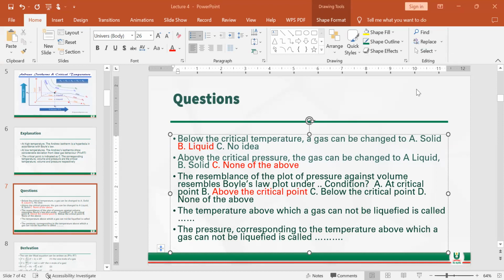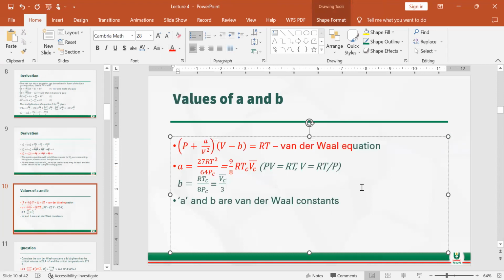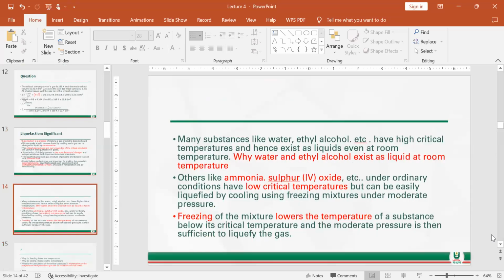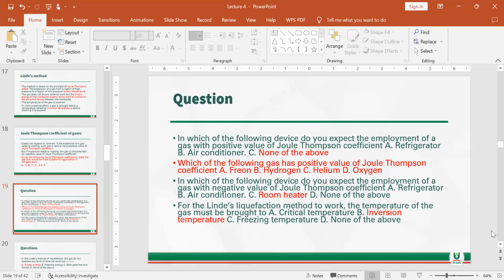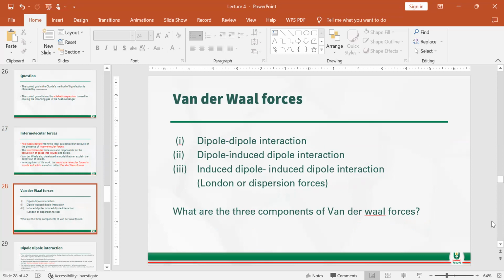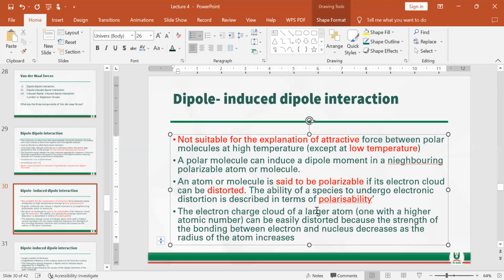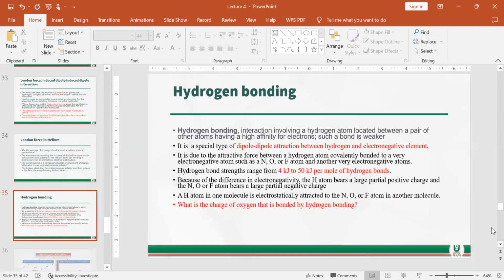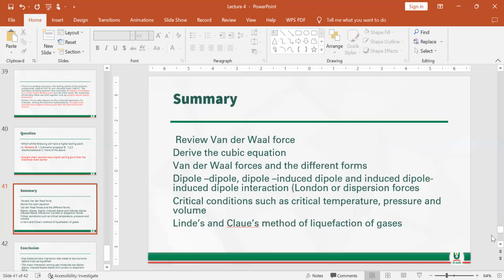CHM 103 week 4 CHM 103: Introductory Physical Chemistry 1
CHM 103: Introductory Physical
Chemistry 1   facilitation

"Embark on a fascinating journey into the world of chemistry with CHM 103: Introductory Physical Chemistry 1! 🧪 Join me as we explore the foundations of physical chemistry through engaging facilitation. Let the learning begin! 📚🎓 CHM103 ChemistryJourney PhysicalChemistry ScienceEducation ChemistryClass LearnWithMe"